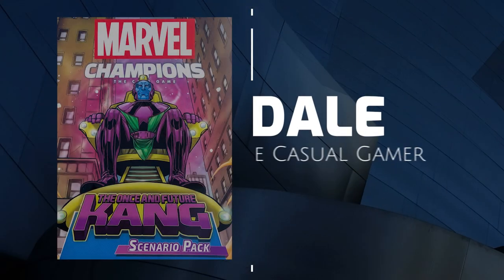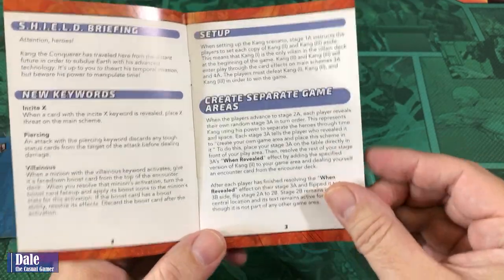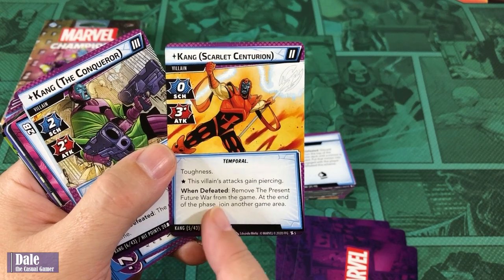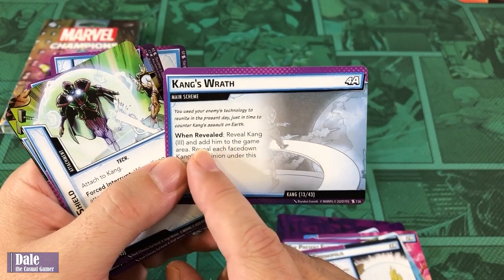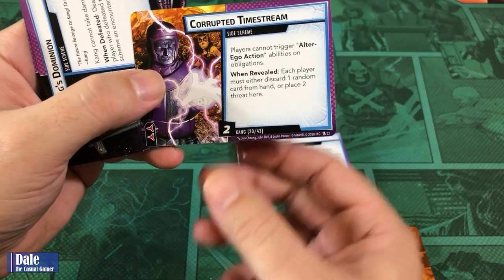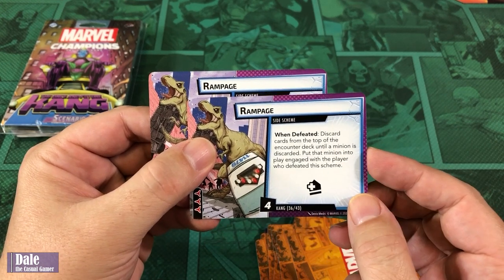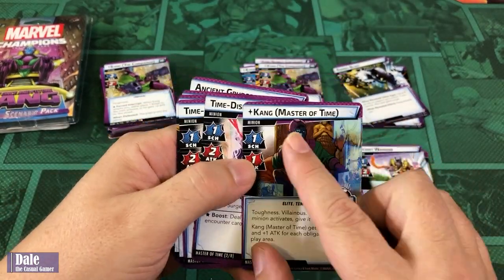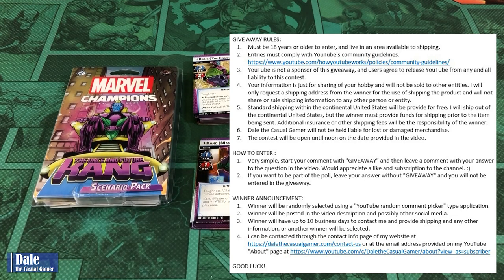MARVEL CHAMPIONS Unboxing THE ONCE AND FUTURE KANG Scenario Pack & GIVEAWAY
IN THIS VIDEO: An unboxing and look at the cards of the ONCE AND FUTURE KANG SCENARIO PACK Expansion for the MARVEL CHAMPIONS Card Game.

0:00 Intro & Set Rules
04:34 Kang Villain Cards
06:22 Main Schemes
09:20 Kang Set
13:51 Temporal Modular Set
14:38 Kang Expert Cards
16:44 Anachronauts Modular Set
18:27 Master of Time Modular Set
20:03 GIVEAWAY INFO - Winner to be selected on afternoon of October 12, 2020.

GIVE AWAY RULES:
 1. Must be 18 years or older to enter, and live in an area available to shipping.
 3. YouTube is not a sponsor of this giveaway, and users agree to release YouTube from any and all liability to this contest.
 4. Your information is just for sharing of your hobby and will not be sold to other entities. I will only request a shipping address from the winner for the use of shipping the product and will not share or sale shipping information to any other person or entity.
 5. Standard shipping within the continental United States will be provide for free. I will ship out of the continental United States, but the winner must provide funds for shipping prior to the item being sent. Additional insurance or other shipping fees will be the responsibility of the winner.
 6. Dale the Casual Gamer will not be held liable for lost or damaged merchandise.
 7. The contest will be open until noon on the date provided in the video.

HOW TO ENTER :
1. Would appreciate a like and subscription to the channel. :)
 2. If you want to be part of the poll, leave your answer without "GIVEAWAY" and you will not be entered in the giveaway.

WINNER ANNOUNCEMENT:
 1. Winner will be randomly selected using a "YouTube random comment picker" type application.
 2. Winner will be posted in the video description and possibly other social media.

GOOD LUCK!